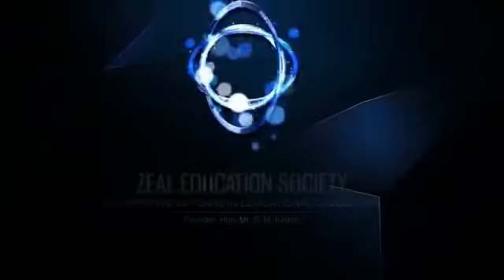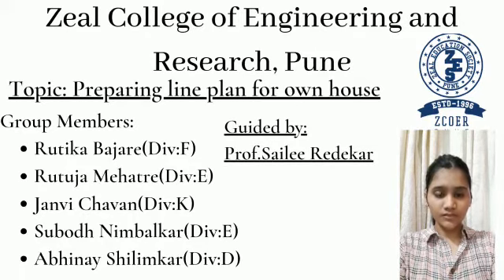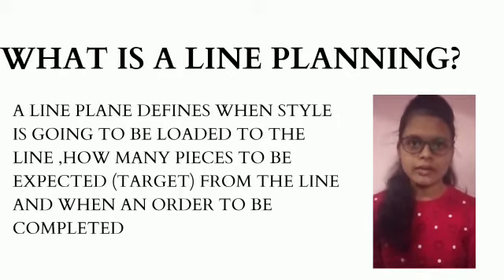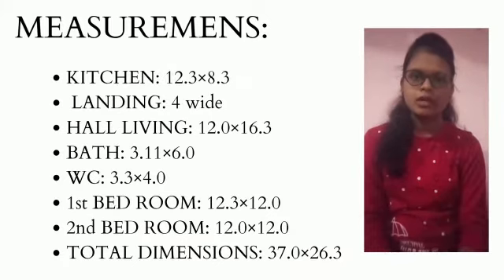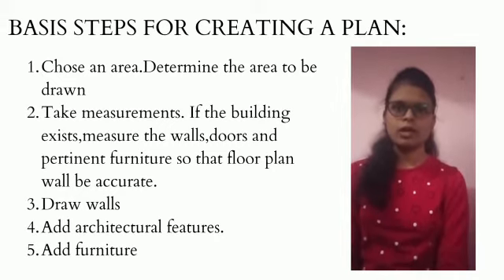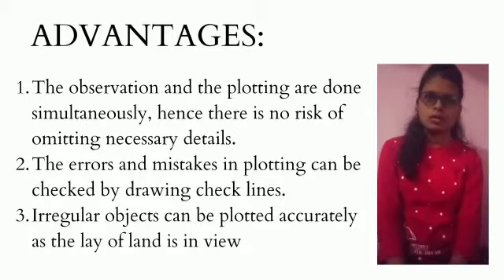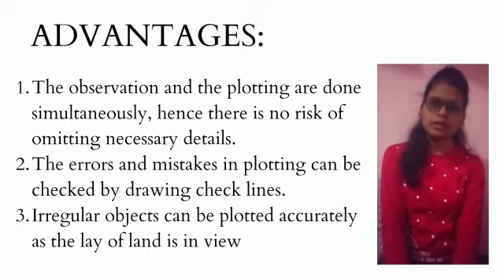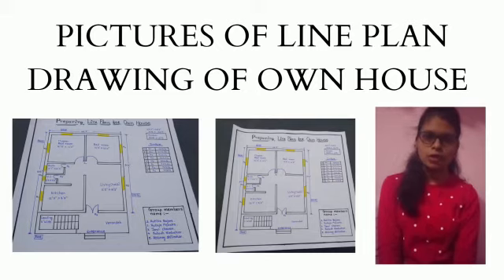PBL 3 Group Number 10 Line plan